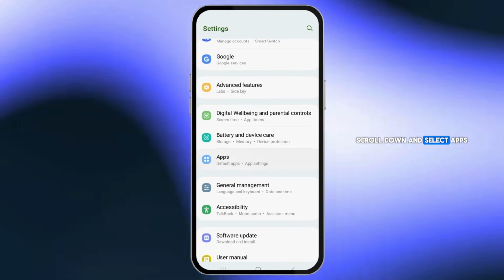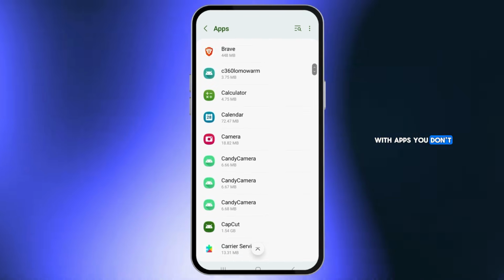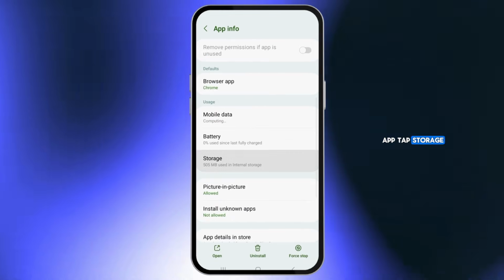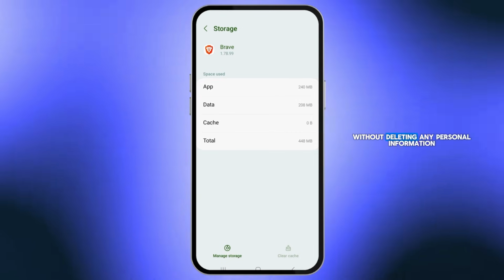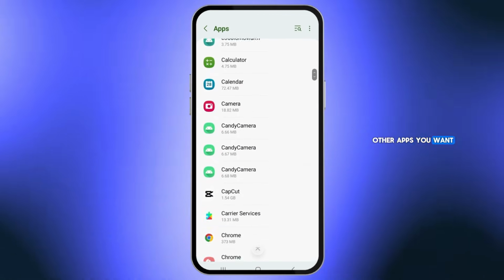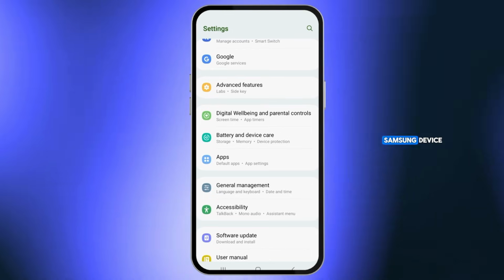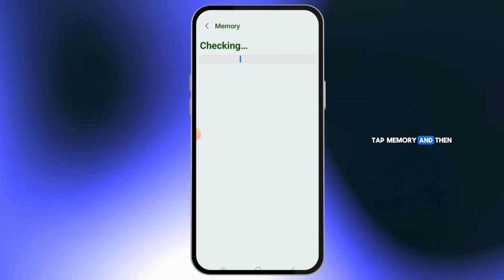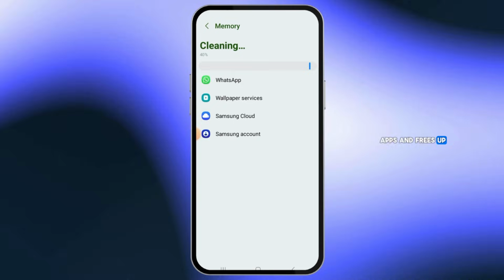How to Clear Cache on Android! (Full Guide)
Want to speed up your Android phone and free up storage instantly?
In this 2025 tutorial, you’ll learn exactly how to clear cache on Android—so your apps run smoother and your device performs like new.

You’ll discover how to clear app cache from Settings, how to use Device Care or Storage tools, and how to remove hidden cached files that slow down your phone. We’ll also cover how to clear browser cache, when to avoid clearing system cache, how to reset app preferences, and what to do if your device still feels laggy after clearing cache.

Chapters
0:00 Introduction
0:17 How to clear cache on Android (2025)